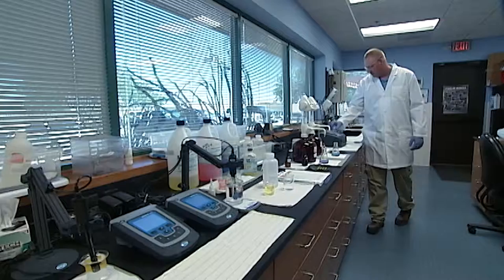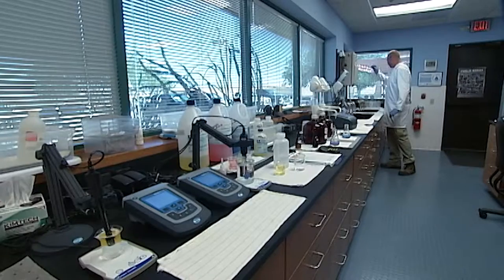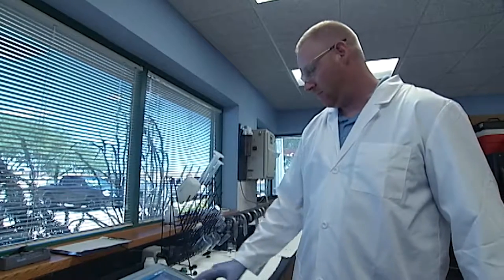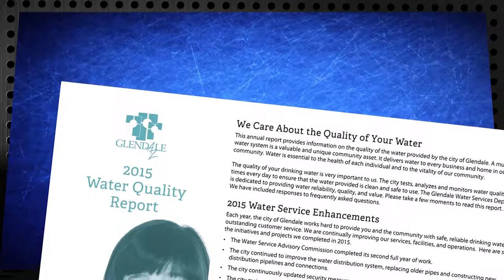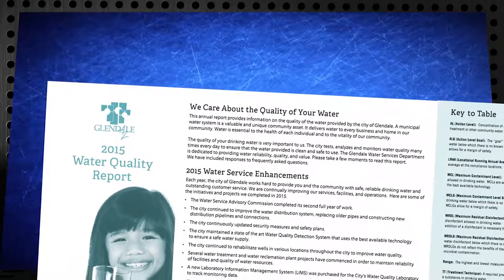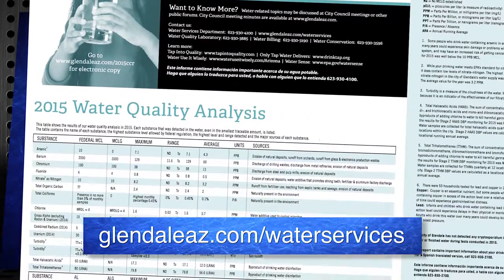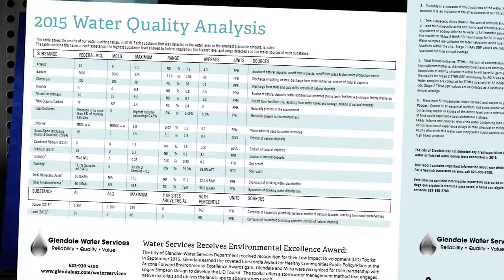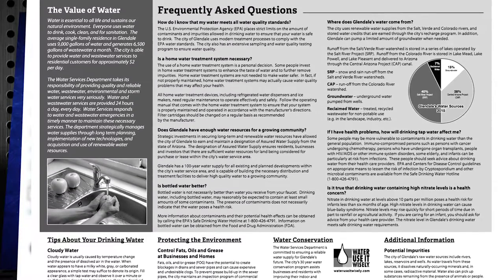Glendale's High Water Quality Standards and Testing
Councilmember Lauren Tolmachoff talks with Water Quality Lab Administrator Jim Williams about how Glendale makes sure you are drinking the safest water possible.